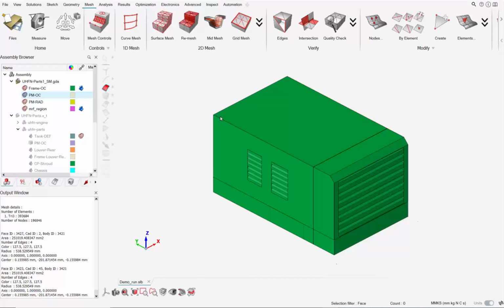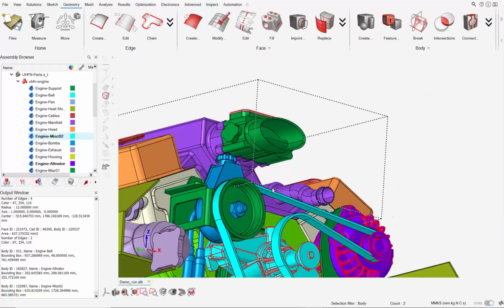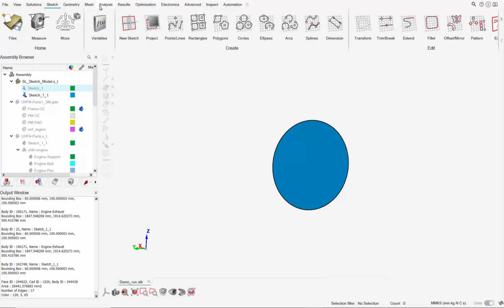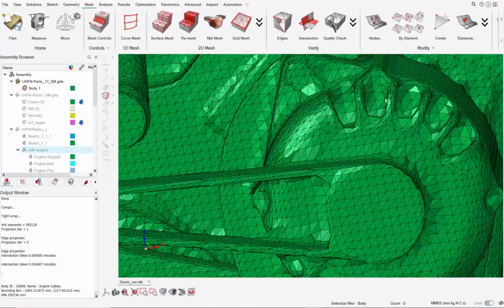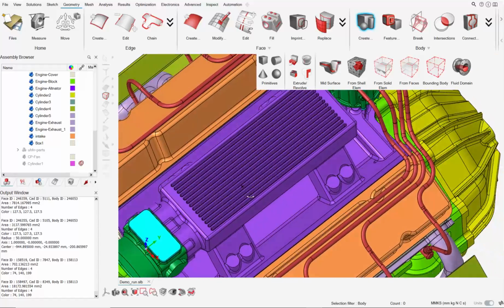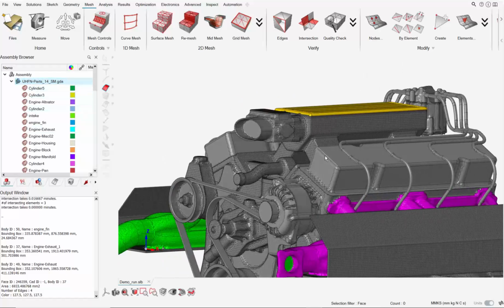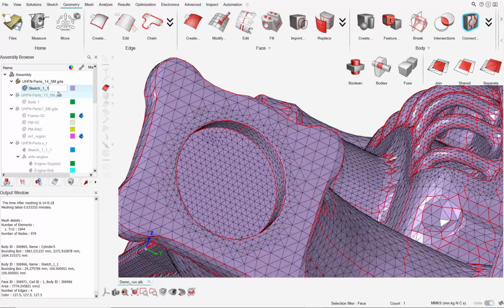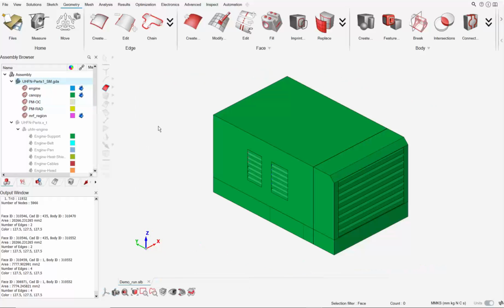SimLab - Underhood Thermal Analysis Part 2 Defeaturing and Meshing the Engine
In this series of tutorial you'll learn how to setup a underhood thermal simulation in SimLab with AcuSolve.

In part 2 SimLab wrapper will be introduced. Inspection process and other alternative workarounds to fix some imperfections are also outlined. Boolean operation on surface mesh level will be used in this video to increase the resolution at important faces